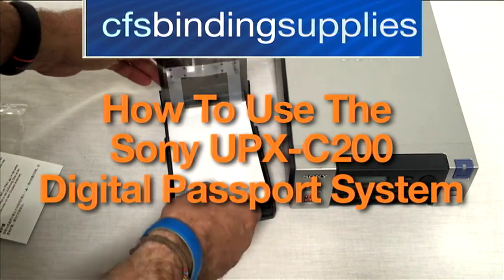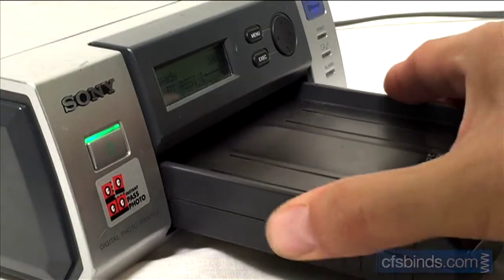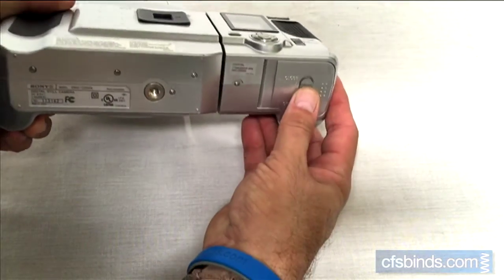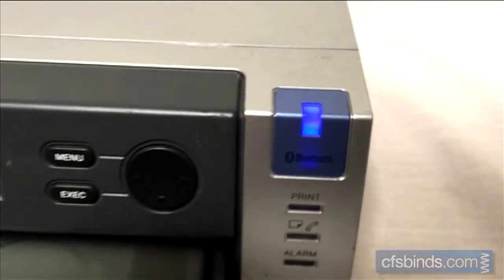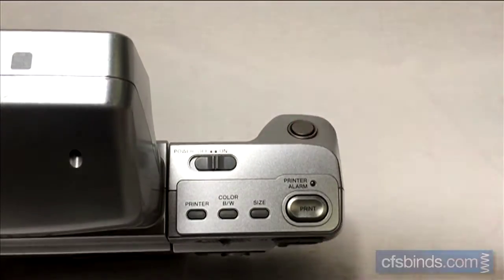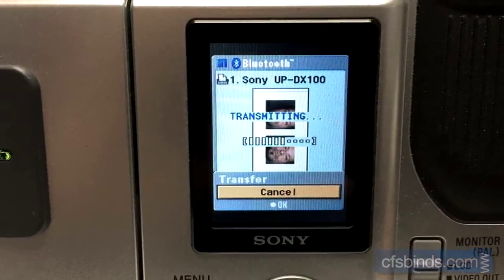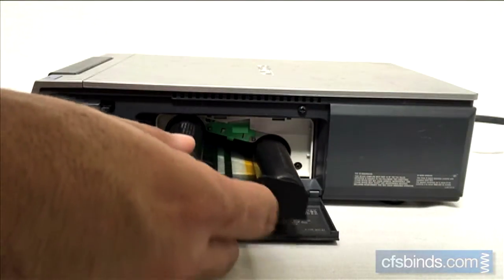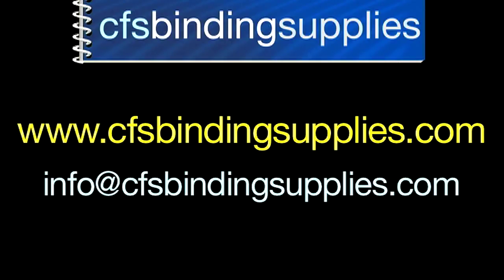How To Use The Sony UPX-C200 Passport System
Start by loading the ink ribbon cartridge.

Next load the print paper into the paper tray with the larger tab facing out.

Slide the paper tray into the front of the printer.

Press the power button to turn the printer on.

The camera can be powered two ways, using an AC adaptor that plugs into the side or with 4 AA batteries.

Slide the camera power switch on.

The camera will try to discover the printer wirelessly via Bluetooth and the display will show ready.

Press the size button to set the print size to 54x54cm 2x2 inch for US passports.

Now, compose your shot and press the shutter release button.

To print, slide the mode switch to play.

Press the print button to preview the sheet layout on the LCD screen.

Press the print button again to start the printing process.

The transmitting is shown on the LCD screen and on the printer display.¬

In a few seconds the paper will begin moving through the printing process.

That’s all for this quick tutorial on using the Sony UPX-C200 passport system.